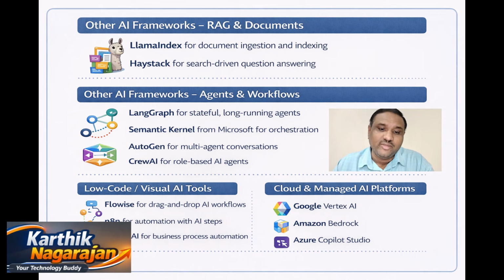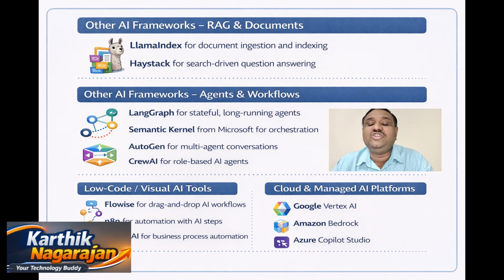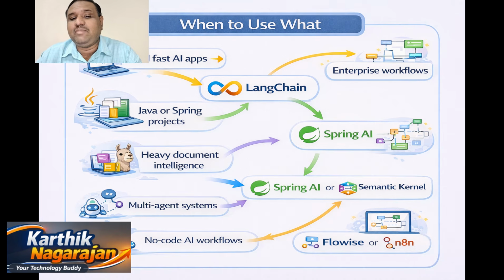AI Frameworks Explained: LangChain, Spring AI, RAG, Agents & Workflows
AI is no longer just about chatbots or prompts.

Modern AI systems are built using frameworks, retrieval pipelines, agents, workflows, and orchestration layers.

In this video, I clearly explain the AI framework ecosystem — without hype and without confusion.

What this video covers:

What AI frameworks actually do

What RAG (Retrieval-Augmented Generation) is

How data flows from:

Documents

Embeddings

Vector Databases

LLMs

Where NLP fits in the AI pipeline

LangChain explained in simple terms

Spring AI explained for enterprise and Java teams

Agents, workflows, and orchestration frameworks

When to use which framework in real projects

Frameworks explained:

LangChain

Spring AI

LlamaIndex

Haystack

LangGraph

Semantic Kernel

AutoGen

CrewAI

Flowise

n8n

Google Vertex AI

Amazon Bedrock

Azure Copilot Studio

Who this video is for:

AI engineers and developers

Java / Spring Boot teams

Python and JavaScript developers

Enterprise architects

Startup founders

Anyone confused by too many AI tools

🚀 Build an End-to-End AI Application

If you’re looking to design and build a complete end-to-end AI application — from data ingestion and RAG pipelines to agents, workflows, and enterprise deployment —

AI today is not about tools — it’s about orchestration, control, and data intelligence.